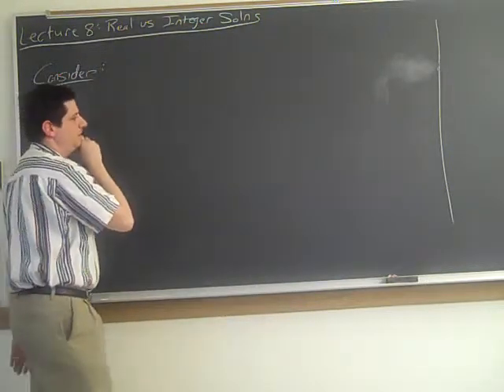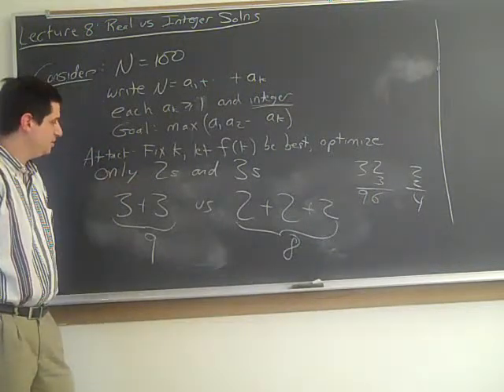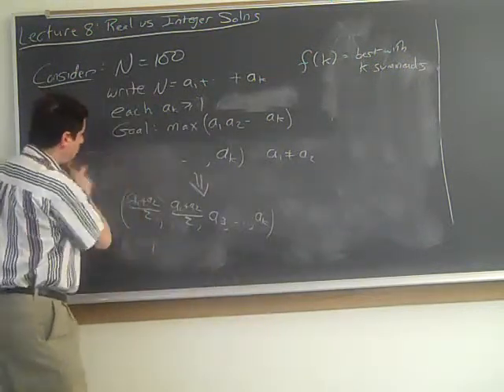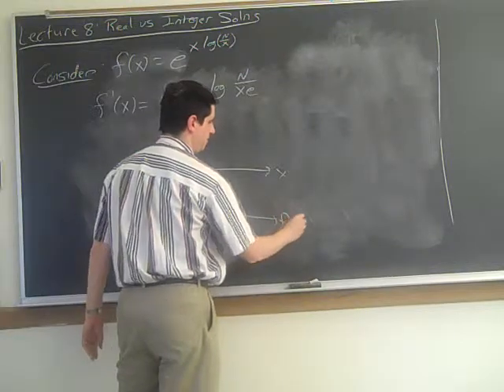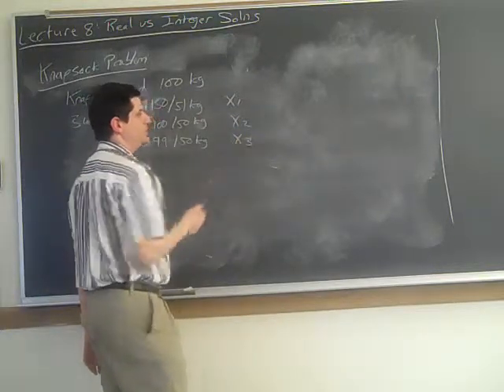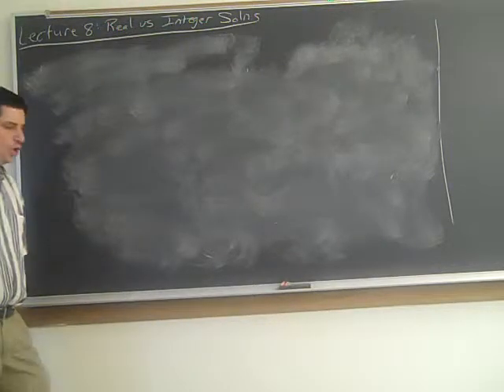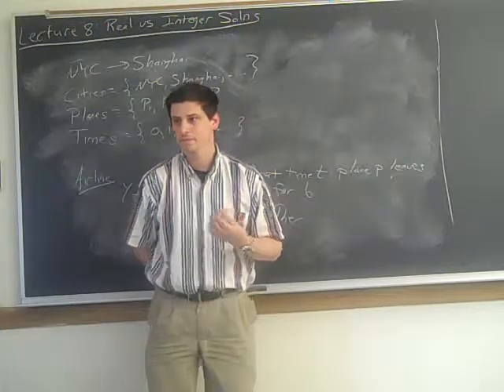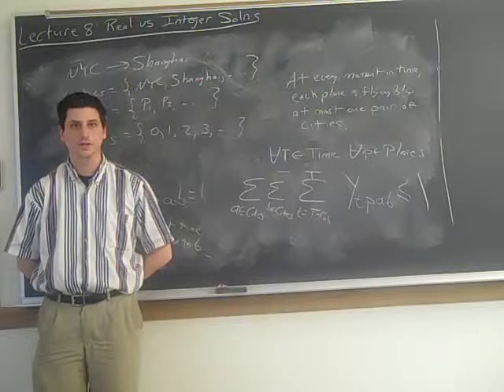LinProg Lect08 RealVsInteger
Linear Programming: MHC 2012: Real vs Integral Programming